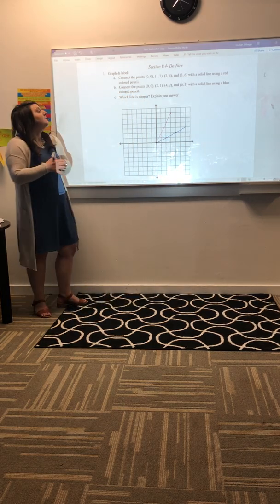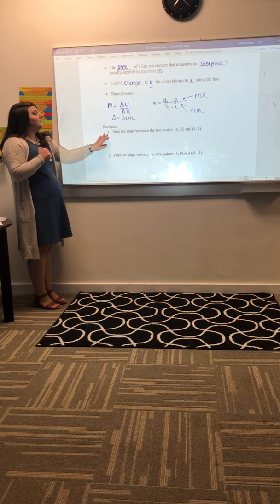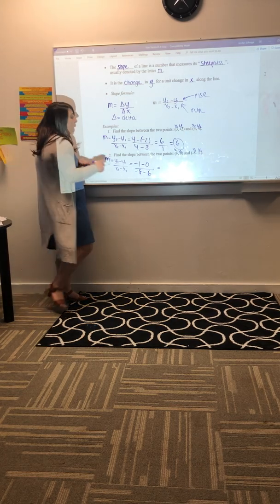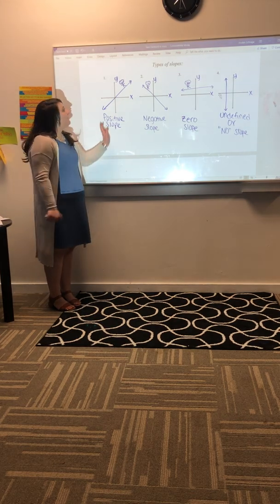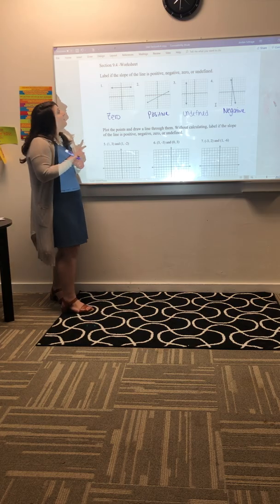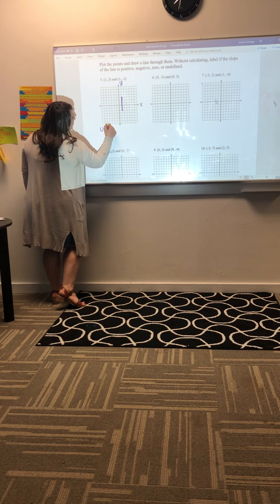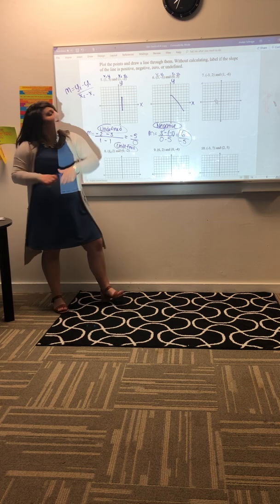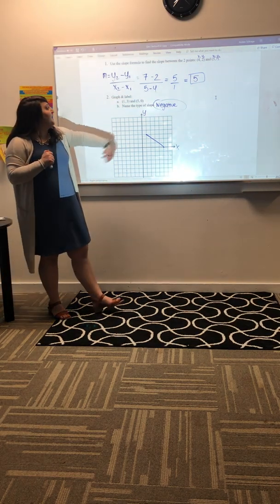EDUC 623- Lesson Plan Presentation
Liberty University Online- MAT Degree
Geometry -9th grade: Slope of a line Segment